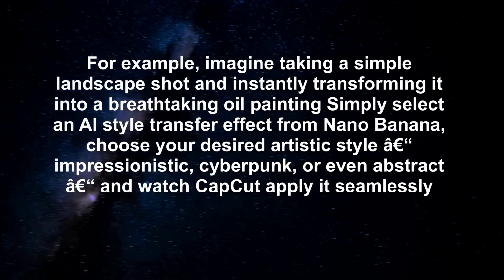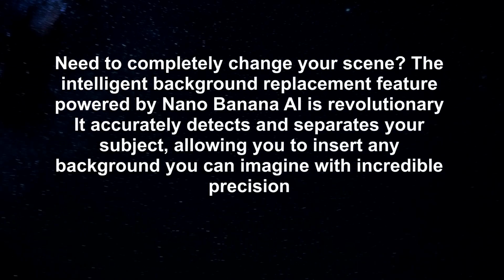How to Nano Banana Ai Capcut - Julia'sTutorials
How to Nano Banana Ai Capcut explores the integration of Nano Banana AI with CapCut, showcasing techniques for enhancing video editing workflows, adding AI-driven effects, and creating visually compelling content with the combined power of both platforms. Bring a unique creative style to your videos.

00:00 Intro
00:19 Unlocking Nano Banana AI in CapCut
00:43 Adding AI-Driven Effects
00:58 Artistic Style Transfer
01:21 Intelligent Background Replacement
01:41 AI-Powered Video Enhancement
02:04 Dynamic AI-Generated Elements
02:19 Crafting Digital Art